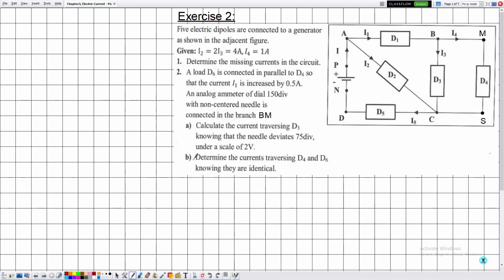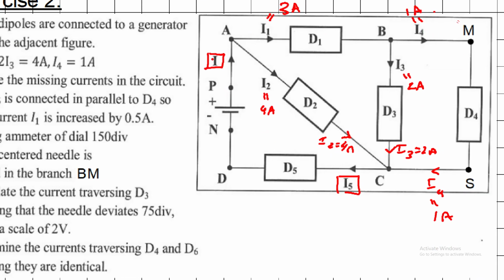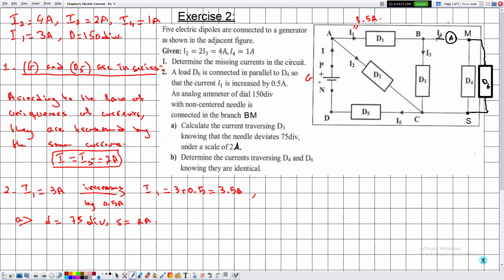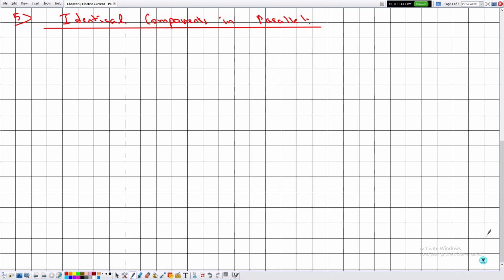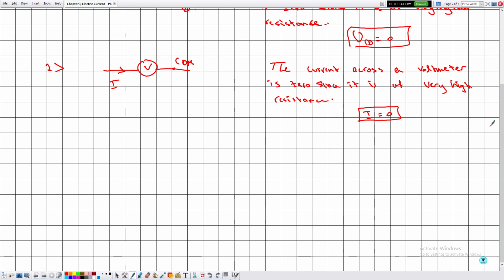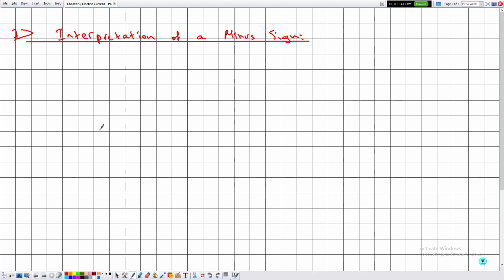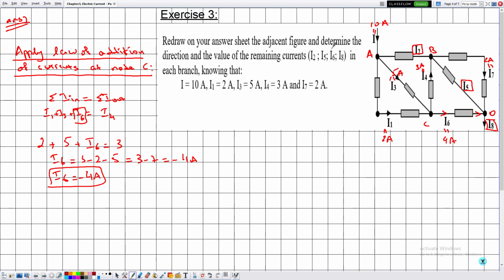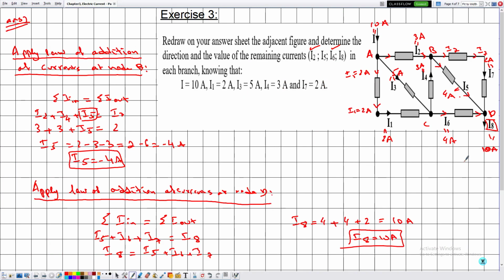Chapter3, Electric Current - Part 2